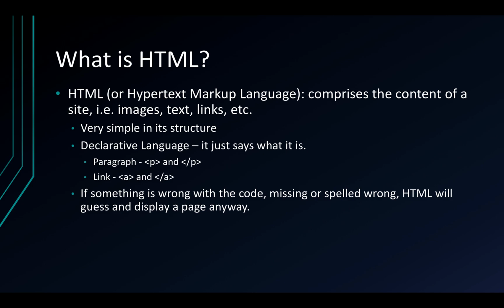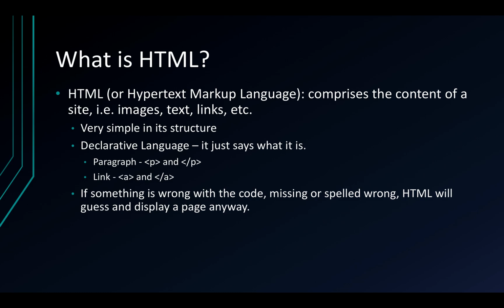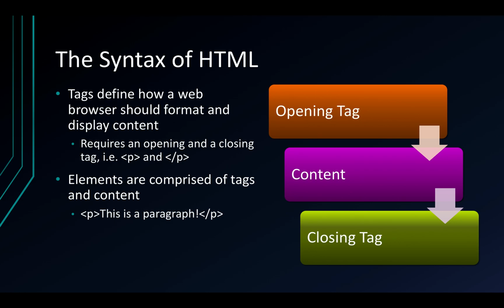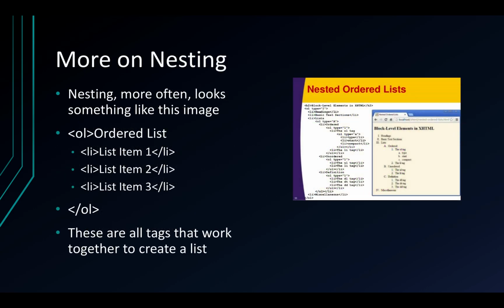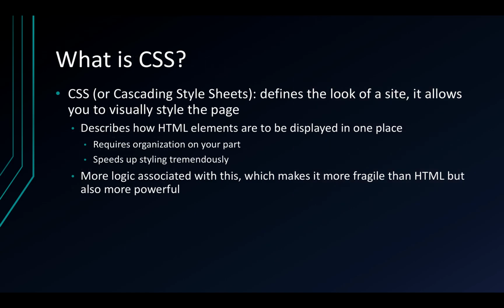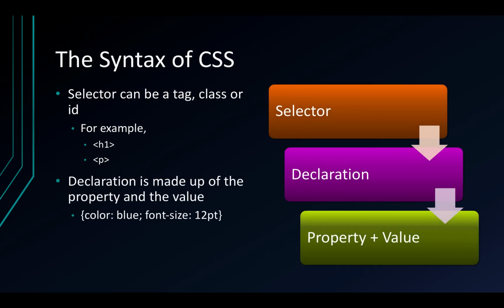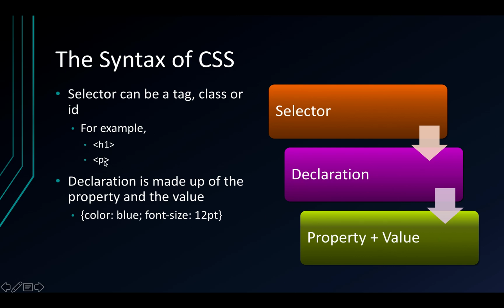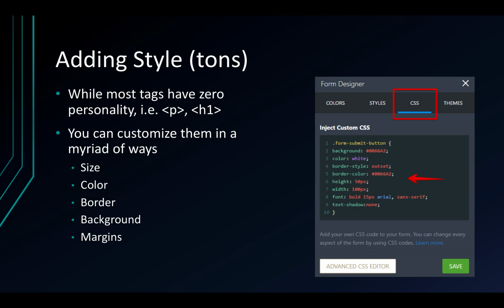HTML + CSS | First Video